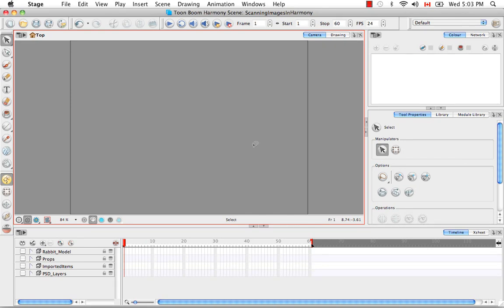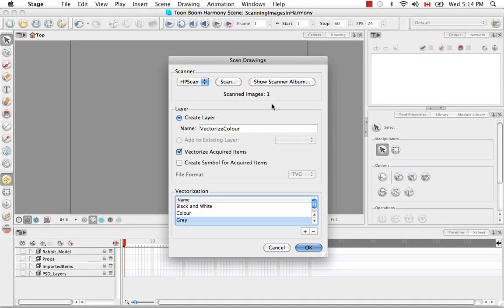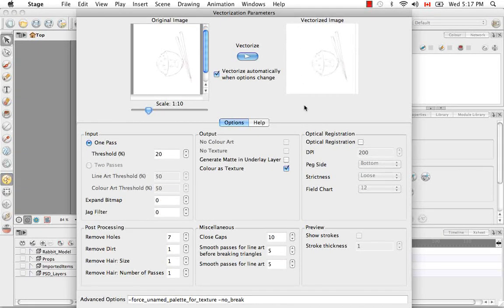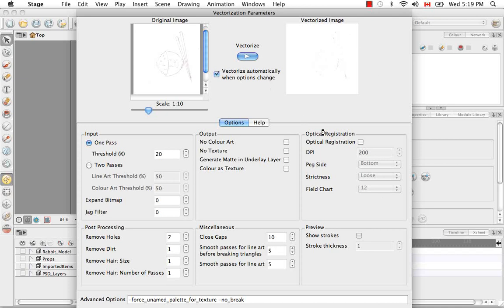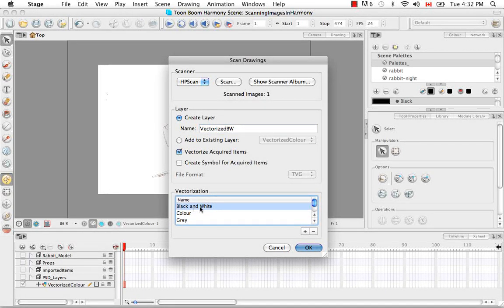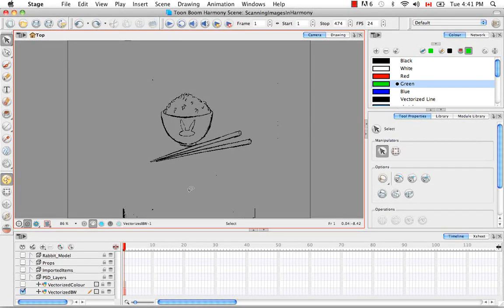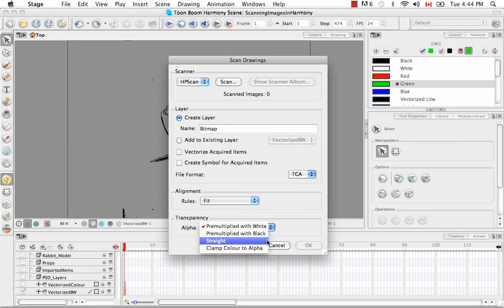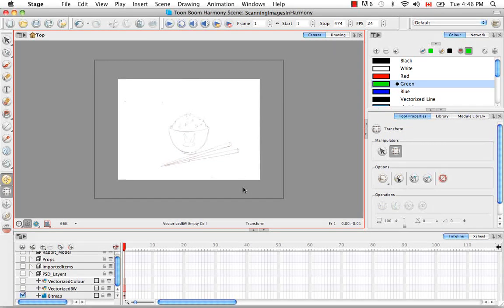8.Harmony Tutorials: Scanning Images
Scanning Images in Harmony